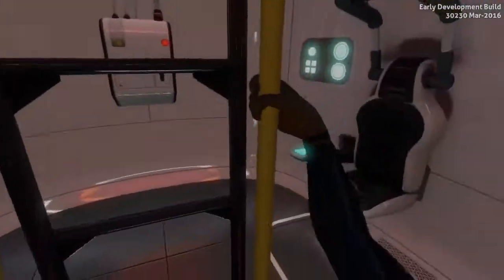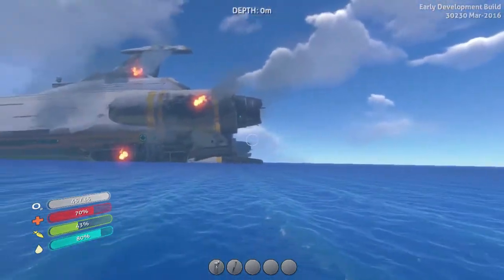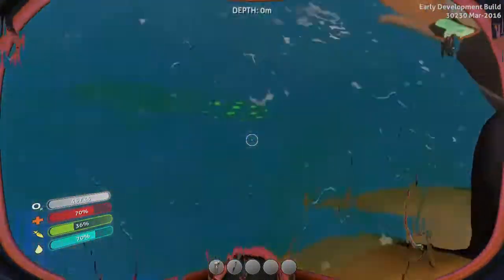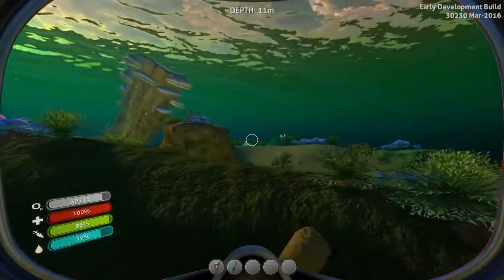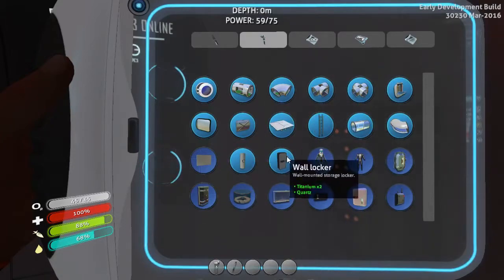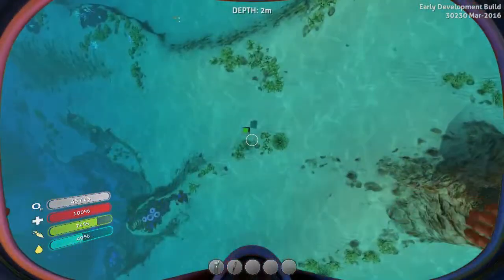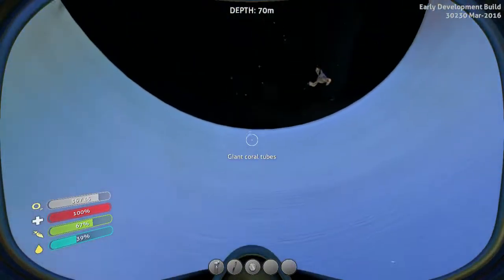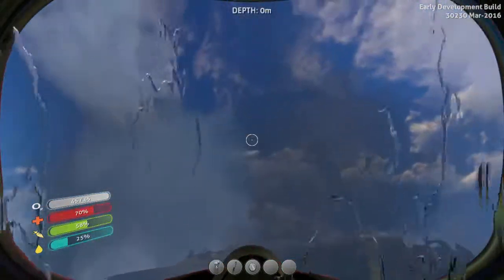Pensioner fish & fire extinguishers! | Let's play Subnautica ep 1 [Crash Sequence update]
Our let's play Subnautica gameplay video jumps into survival mode to see the new crash sequence update & try to fire-extinguish everything!

We play Subnautica for the first time in this let's play Subnautica Crash Sequence update video, which adds a new introduction to survival mode where you're ejected from the Aurora Starship in an escape capsule and come crashing down into the Subnautica ocean.

In our let's play Subnautica Crash Sequence update video, we start at the very start, seeing the new crash sequence and then jumping in at the deep end to experience Subnautica for the first time, blind. We explore the underwater world, eating and drinking to survive and trying not to drown.

Also in this Subnautica Crash Sequence update video we watch the Aurora starship's unexpected final moments, accidentally build an underwater locker, discover how to find titanium, discover how a fire extinguisher works underwater and meet a wide range of curious fish, not all of which are friendly!

Game version: build 30230 (early access)
Developed by: Unknown Worlds Entertainment
Formats available: PC Windows, Mac OSX

Our Playtest videos are one-off let's plays that review new releases, recently updated games or otherwise interesting PC indie games mostly available on Steam, offering first impressions, reviews or even a full playthrough.